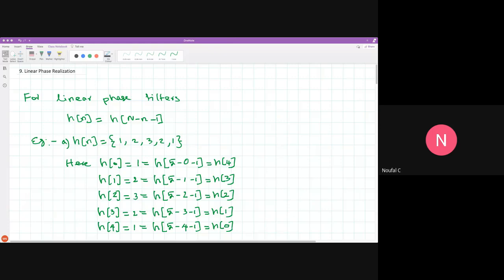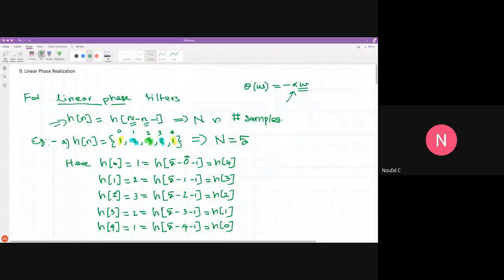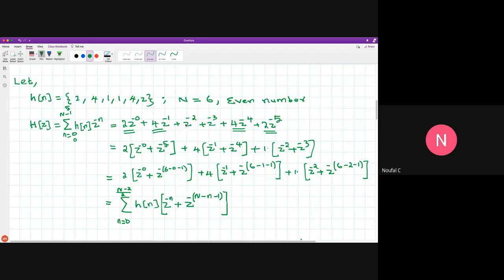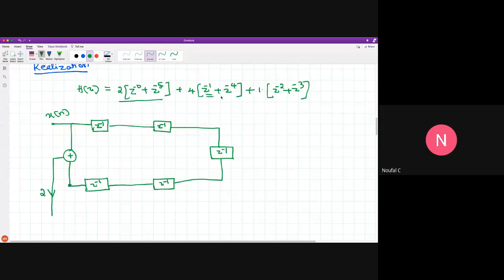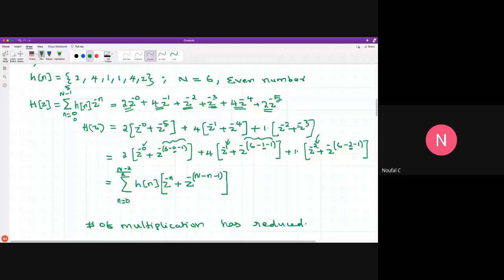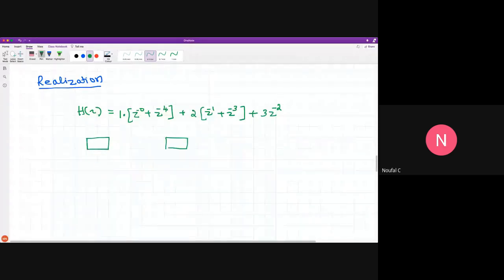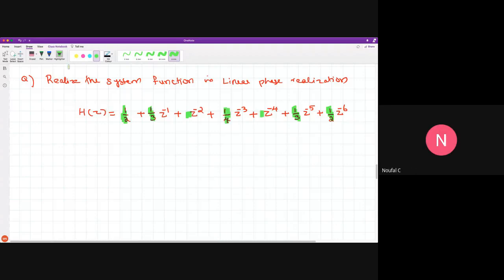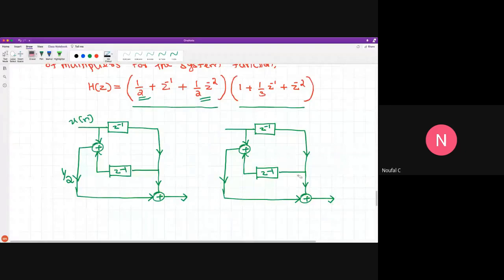2.6 jfv jsac qzh 2020 10 08 at 21 26 GMT 7